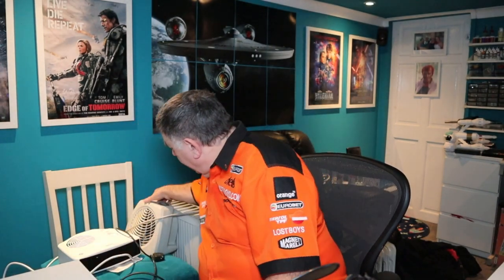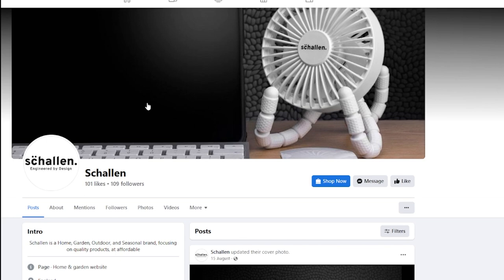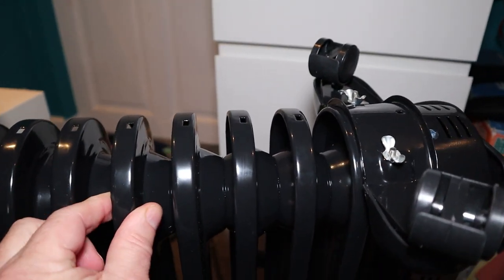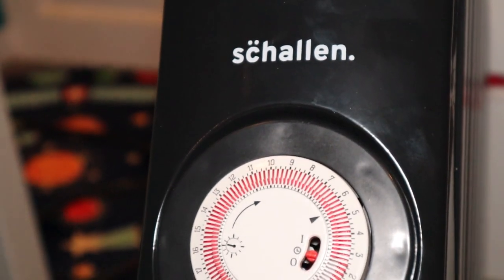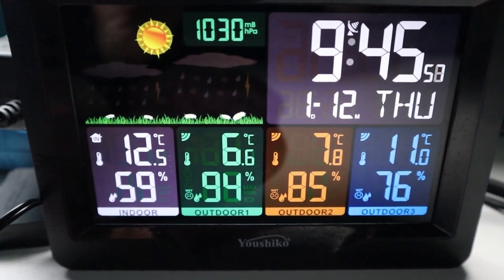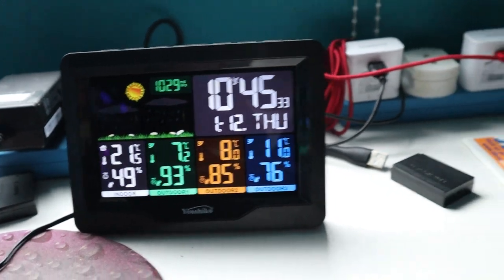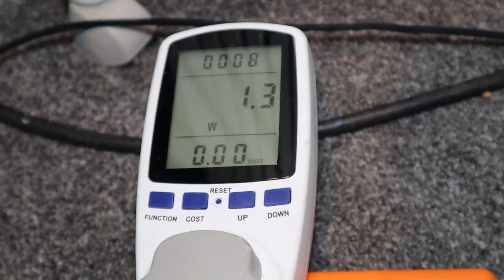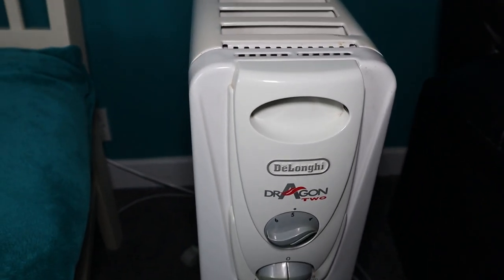Schallen Oil Filled Radiator full review and test against old DeLonghi Dragon 2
Hi Everyone

Tom

A full review of the Schallen SCH 7006 BLK (black) oil filled radiator with timer from Amazon with temperatures,times,and running costs compared against an old 15 year old DeLonghi Dragon 2

00:00 INTRO
03:40 ON AMAZON
05:50 SCHALLEN WEBSITE
07:38 INSTRUCTION LEAFLET
10:58 CLOSE UPS
13:40 TIMER
17:10 CLAIMED POWER
20:00 HEAT ON LOW SETTING
22:00 THERMOSTAT ACCURACY
24:45 SPEED TO HEAT ROOM ON FULL
27:07 ECONOMICAL TO RUN
36:56 DELONGHI POWER RATING
38:41 DELONGHI HEAT SPEED TO HEAT ROOM
41:00 BETTER FIN DESIGN
42:10 CONCLUSION & OUTRO